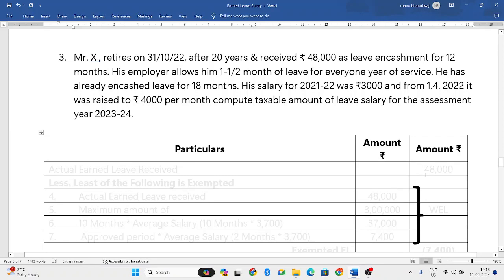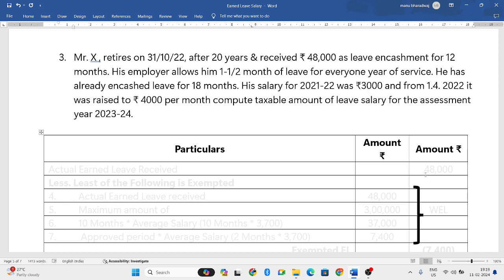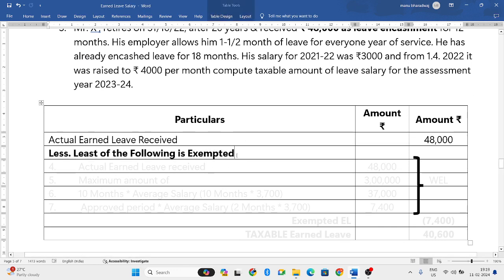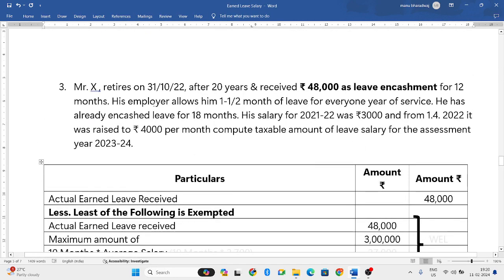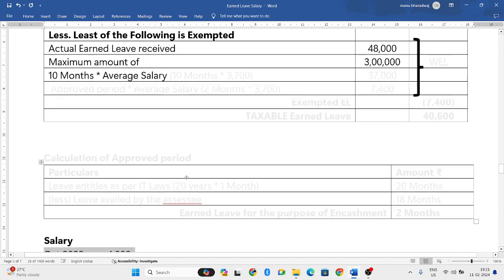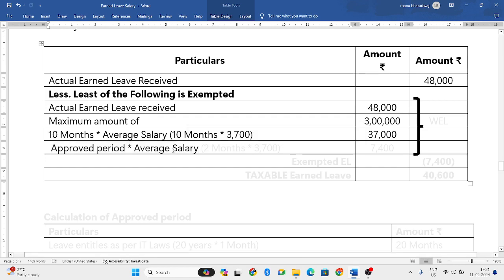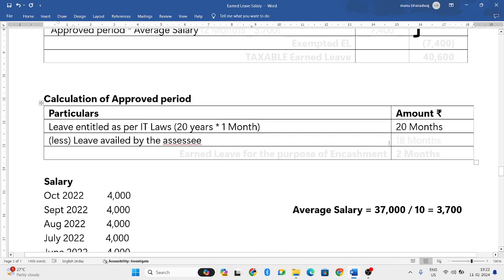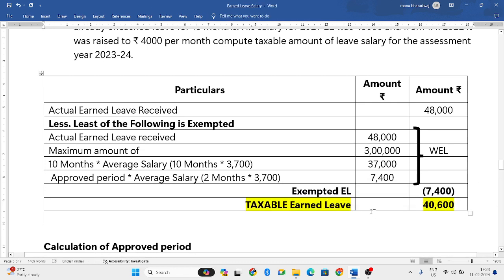Problems on Earned Leave | Part 4 | Income from Salary | Income Tax 1